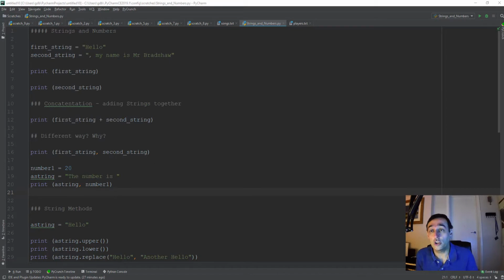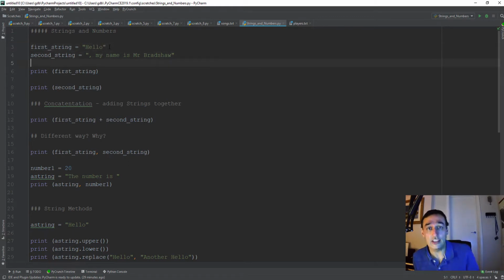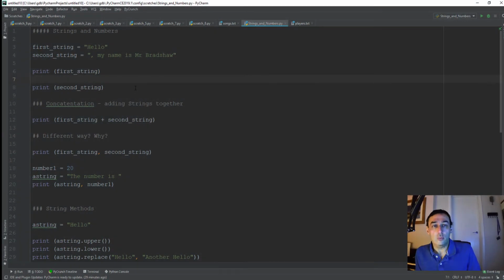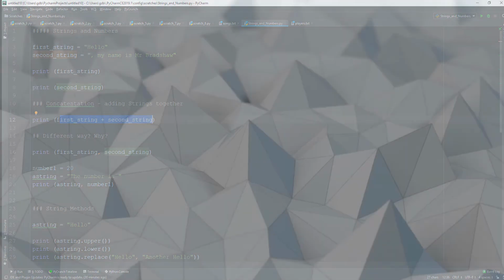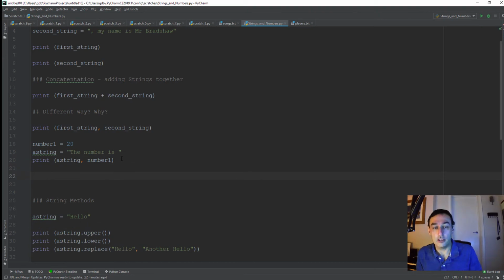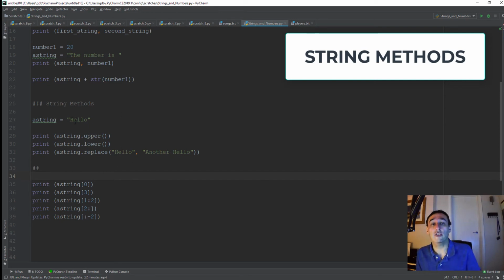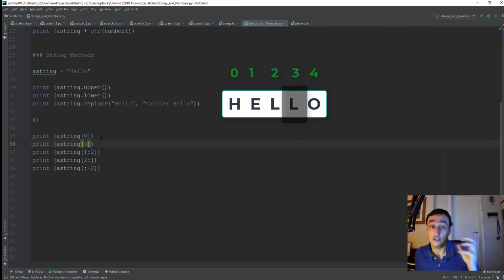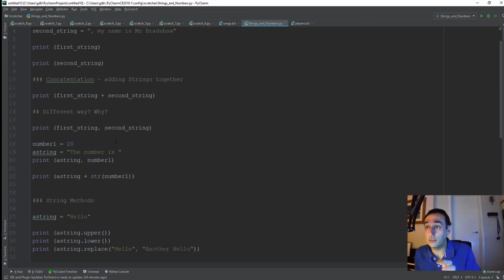Lesson 2 - Python Strings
A look at what Strings are and how Concatenation works.